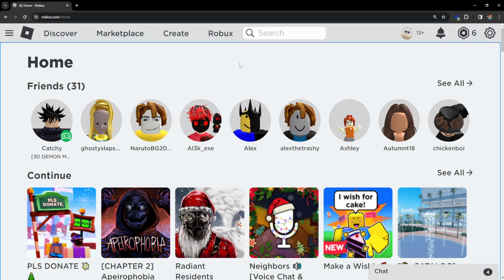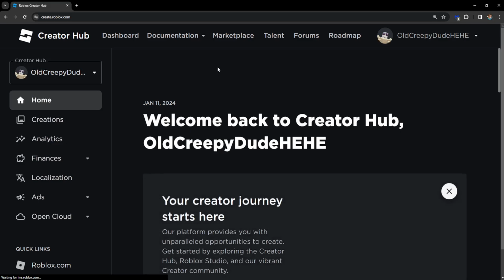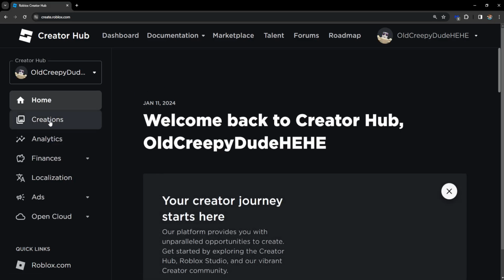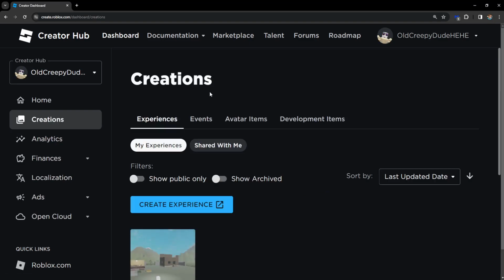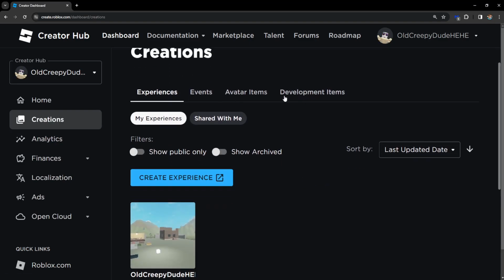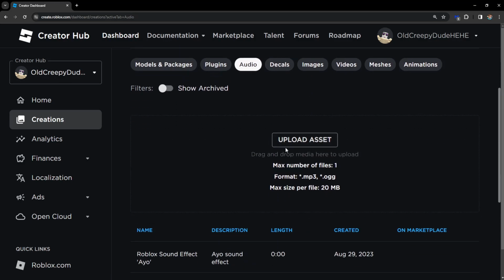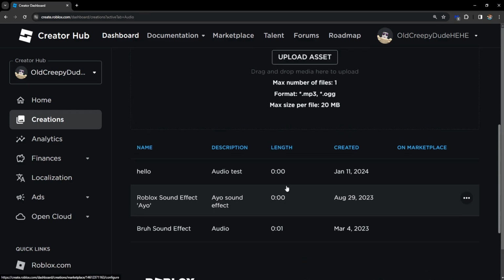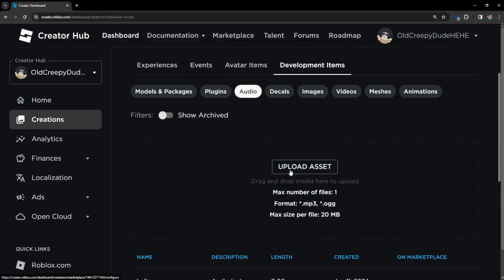How To Upload Audio To Roblox (2026)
In this video I show you how to upload audio to Roblox in 2026! If you want to learn how to upload audio files to Roblox then this is the tutorial for you.